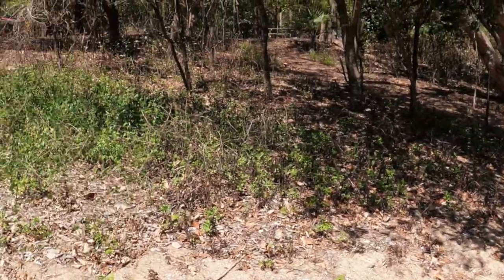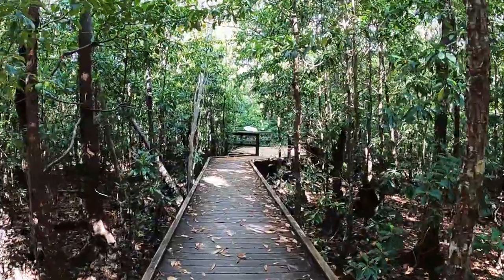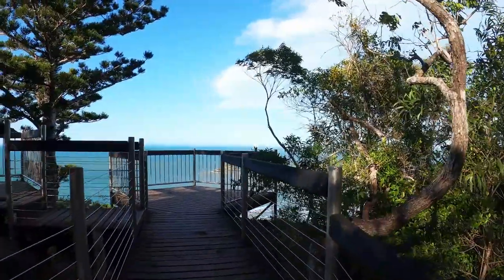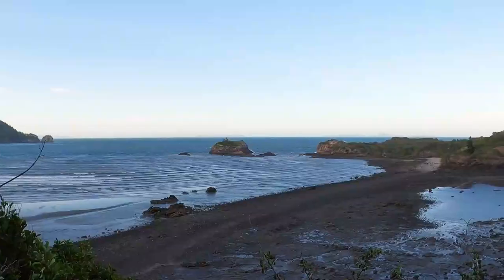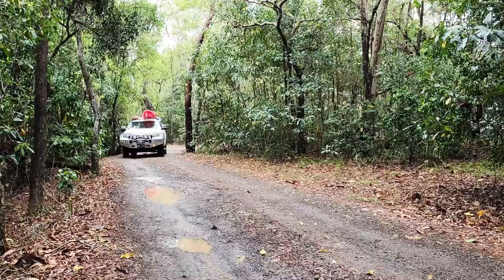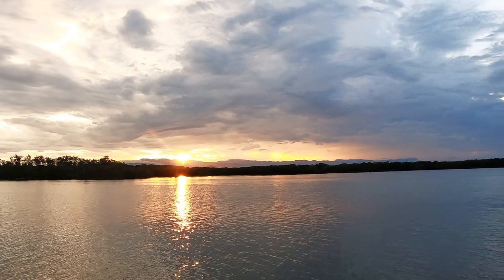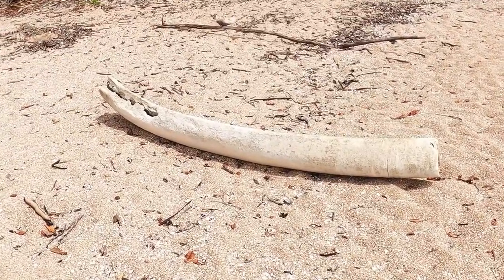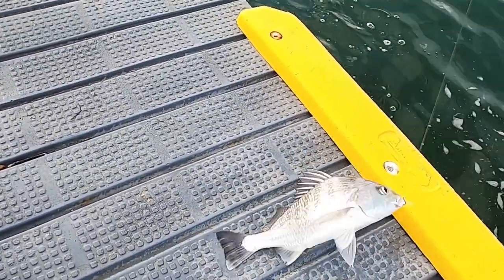Cape Hillsborough, Smalleys Beach, Episode 17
We discovered the best fishing, Whale Bones, Beach Front Camping, Kangaroos on the beach and some of the best walks around Mackay,
Stay Happy,

Our products and links, if you by through these links we get a small percentage, it all helps keeping us going,
Camera Gear-
Videoing Camera – Sony rx100iv
Photography and video Camera
Tamron Sony Lense 28-75
Tamron Sony Lense 17-28
Sony FE 70-200mm F4 G OSS Gopro Hero 8
GoPro Media Mod, HERO8 Black
Display Mod by GoPro JOBY JB01566-BWW Gorilla pod
JOBY Tele pod Lightweight Strong Joby Tele Pod 325 Telescoping Tripod,
Drone - DJI Mini 2
Big Drone - DJI Mavic 3
Carry Bag - DJI Mavic 2 Shoulder Bag
Microphone – Rode wireless go 2
Things we use to make life wonderful –
Coffee on the road-
Wacaco Nanopresso Portable Espresso Maker
WACACO Nanopresso Barista Kit
WACACO NANOPRESSO Espresso Coffee Machine CASE APAPTER Barista KIT
TV on the road Fire TV Stick 4K Max | Wi-Fi 6 Compatible
You will need a 12volt plug as the stick requires power, make sure you set it up will you have internet, aka a van park, this stick needs internet to work,
Teac 32 inch HD DLED TV with DVD COMBO
Around the van – Water bottles- YETI Rambler 36 oz Bottle
Headlight- Ledlenser - H14R.2 Headlamp with 1000 Lumens Output Ledlenser, H8R Lightweight Multipurpose Rechargeable Headlamp